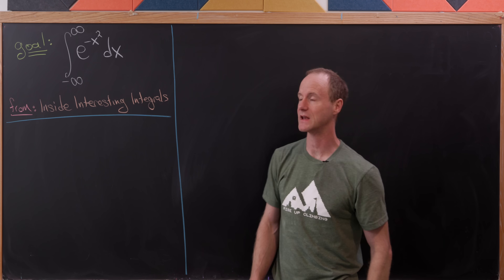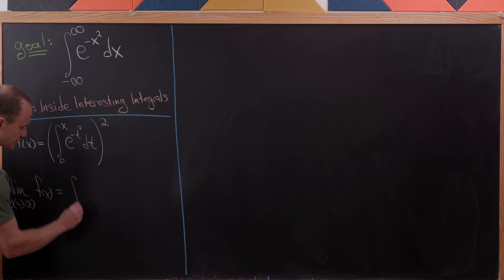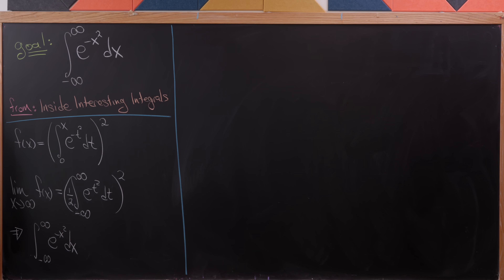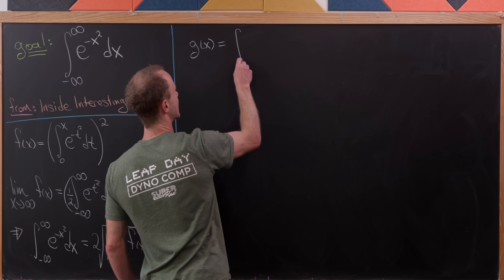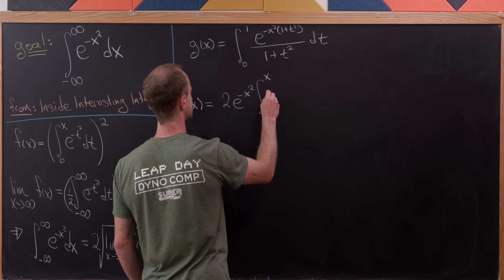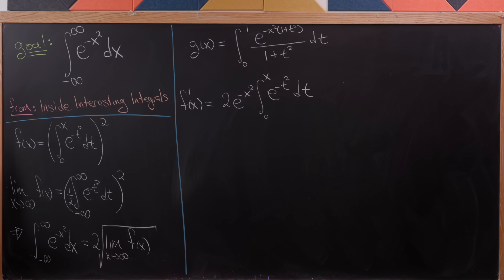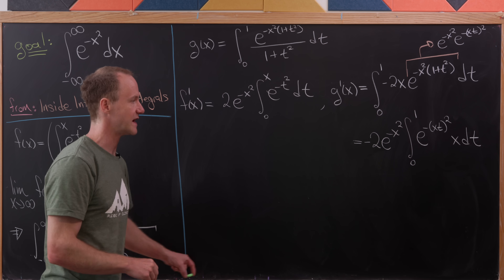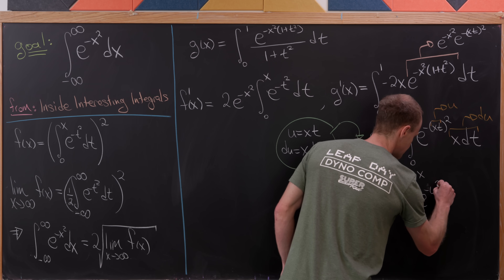an amazing approach to this classic integral